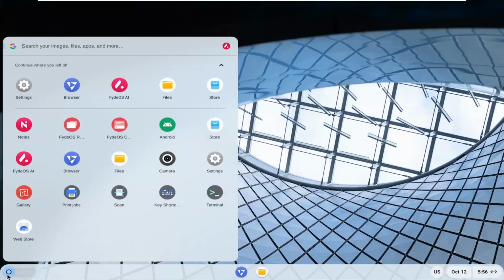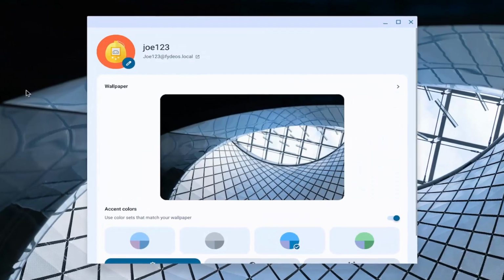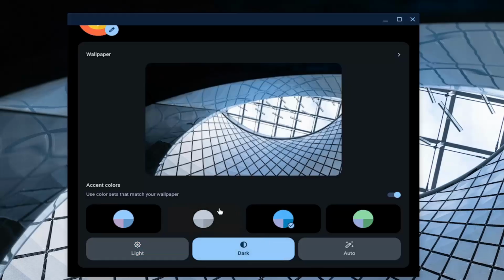How to Enable Dark Mode on Chromebook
Enabling dark mode on your Chromebook can provide a more comfortable viewing experience, especially in low-light environments. This tutorial explains how to switch your Chrome OS interface to a darker theme, which can help reduce eye strain and extend battery life. Dark mode applies to system menus, supported apps, and websites, offering a sleek and modern look for your device. It’s an excellent option for users who prefer a visually softer browsing experience during evening hours or throughout the day.

Issues addressed in this tutorial:
enable dark mode Chromebook
Chromebook dark theme settings
turn on dark mode Chrome OS
reduce eye strain Chromebook
Chrome OS night mode tutorial
Chromebook battery saving mode
customize Chromebook appearance
dark mode for Chrome browser
Chromebook display settings
dark mode accessibility Chromebook

This tutorial walks users through the process of activating dark mode on their Chromebook, including adjusting related settings for the best experience. It highlights the benefits of using a dark theme, such as improved readability and less visual fatigue. Whether you’re working late or simply prefer a darker interface, this guide makes it easy to personalize your Chromebook’s look. The video provides simple steps to enhance comfort and style on your device.